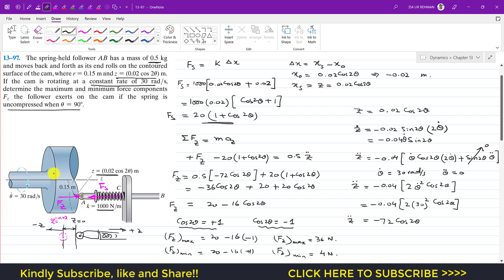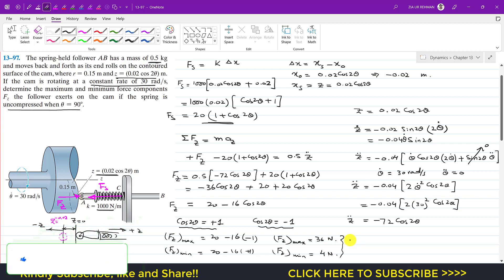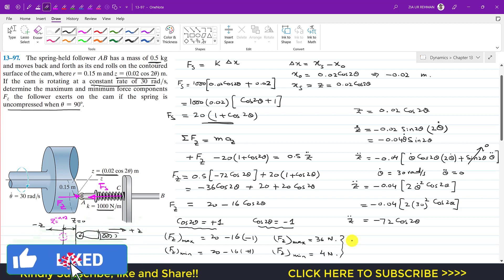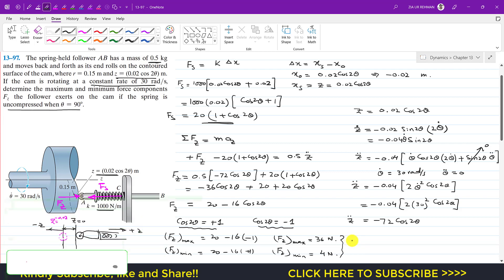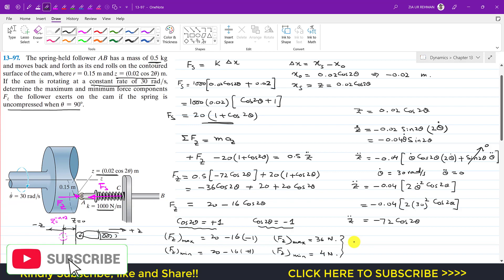13-97 | Kinetics of a Particle | Chapter 13: Cylindrical Coordinates | Engineers Academy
Equations of Motion: Cylindrical Coordniates

13–97. The spring-held follower AB has a mass of 0.5 kg and moves back and forth as its end rolls on the contoured surface of the cam, where r = 0.15 m and z = (0.02 cos 2u) m. If the cam is rotating at a constant rate of 30 rad/s, determine the maximum and minimum force components Fz the follower exerts on the cam if the spring is uncompressed when u = 90.